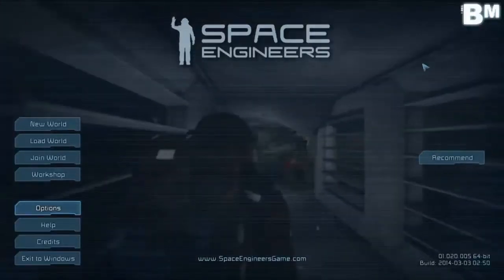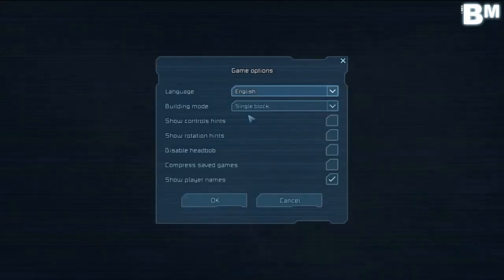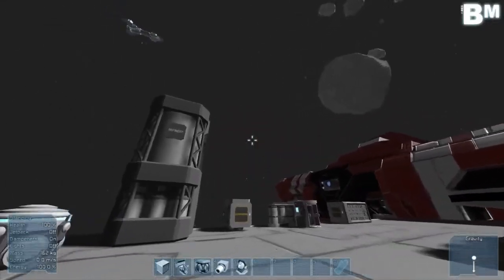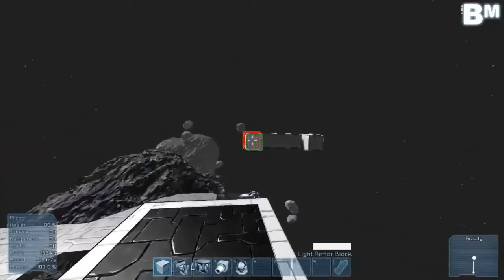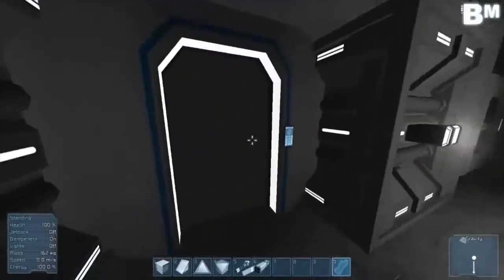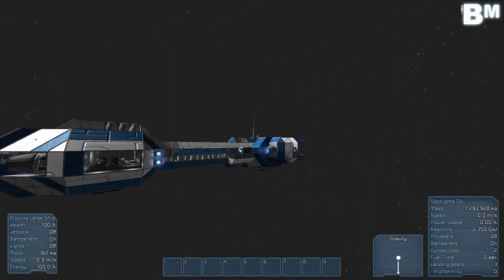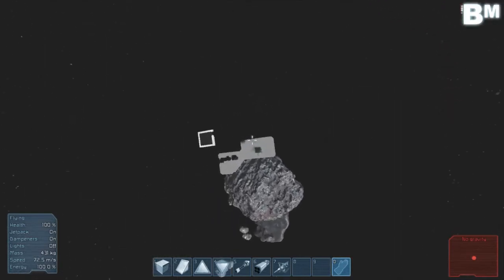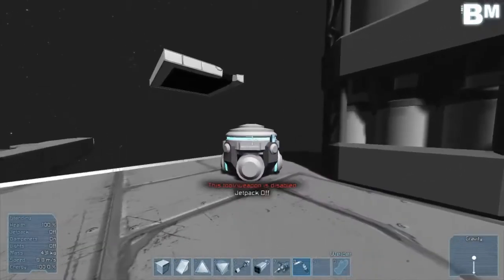Review: Space Engineers Gameplay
The first game review on the channel! Here I am demonstrating the very basics of Space Engineers.

I realize I forgot to show you the various different objects, and I'd like to know what you think of the duration of this review. Was it too long?